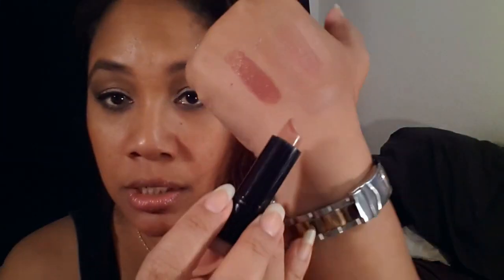TOP 5 NUDE LIPSTICKS - Summer 2014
Oh Happy Day Loves.  I know I have been promising for some time now that I want to do the "Top 5" of products in my makeup collection.  It has been a while since I've been able to share with all of you my favorites - but finally, I am gonna share with you my Favorite Top 5 Nude lipsticks for this Summer 2014 and in some cases - my favorites and Top 5 overall.  I'll be sure to do an updated video if anything should change. ;)

Lippies mentioned in this video:
YSL (Yves Saint Laurent) - Ultimate Beige Lipstick (Beige Ultimate)
MAC (Makeup Art Cosmetics) - High Tea Lustre Lipstick
Milani Color Statement Lipstick in Nude Cream
Revlon Super Lustrous Lipstick in Nude Attitude
NYX Cosmetics Round Lipstick in Circe

Let me know what other "Top 5" products you would like to see me talk about.  I have a list of some and more are coming.

You are all awesome! Don't forget to add a little Glitter & Sparkles to your day!
Love Always ~ xoxo
Honey

❤ DISCOUNTS & MY FAV SHOPPING LINKS ❤

~ My Favorite Makeup Brushes come from Sigma Beauty Check out my blog for any recent discounts or sales

~ Have you heard of Motives Cosmetics?  Pigmented, gorgeous shades for the makeup lover and Makeup Artist.
Be sure to let the Motives Team know that Honey sent you.

~ Get all my favorite accessories at affordable prices & get a $5.00 credit when you sign up:

~ Want to try a new product for teeth whitening at a discounted rate.

~ Do you like my flower / Rainbow intro? It was done by Introchamp: check Joel out and tell him I said hi

~ Get all the latest fashions and products at a discount from Hautelook